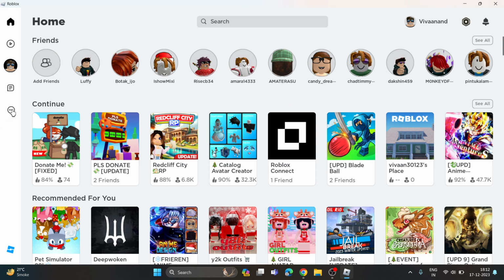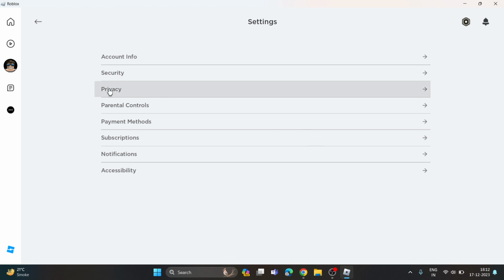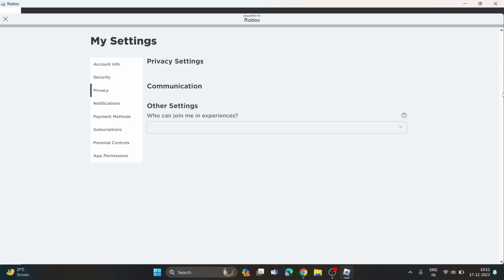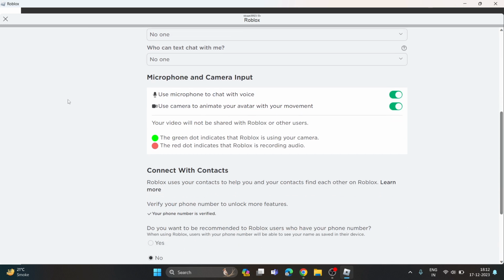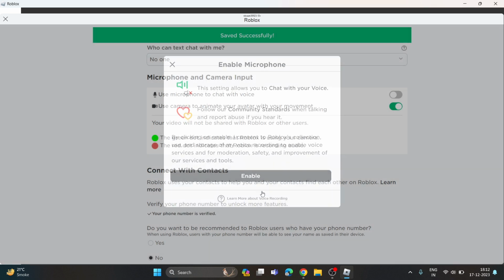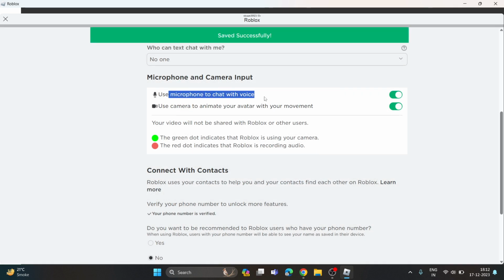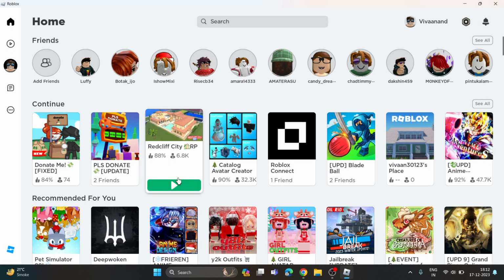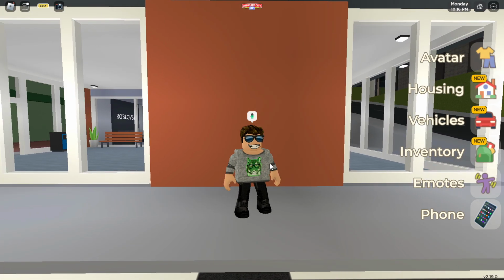*Tutorial* How to enable voice chat on roblox after verification(Simple guide!)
In this video, we will go through how to enable roblox voice chat on roblox and how to use voice chat on roblox after enabling microphone in privacy.

TIMESTAMPS
0:00 Introduction
0:45 step 1
1:30 step 2
2:23 step 3
3:20 conclusion